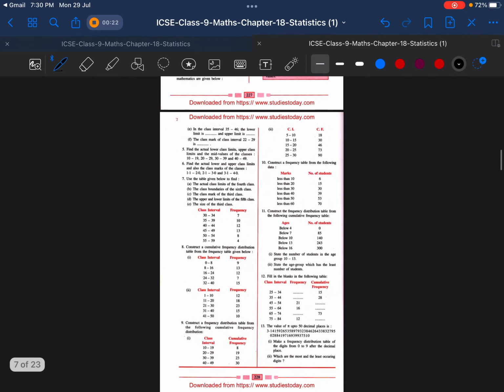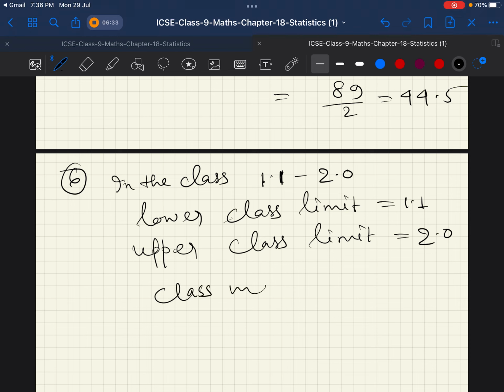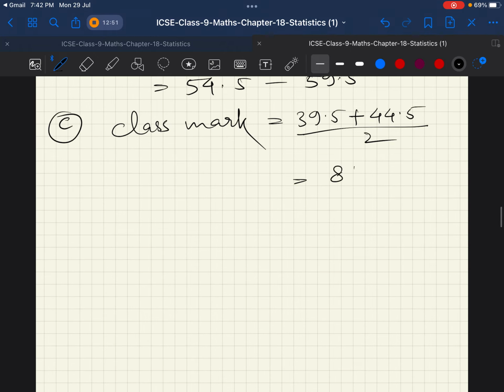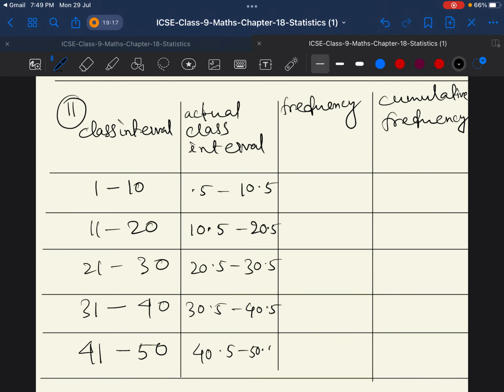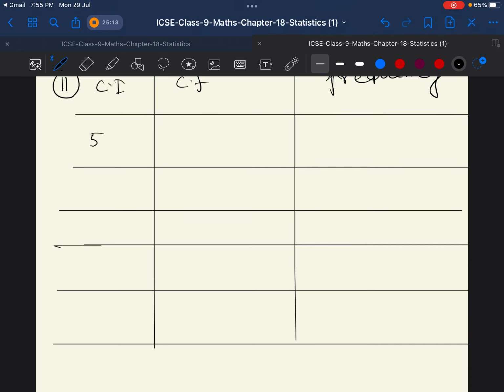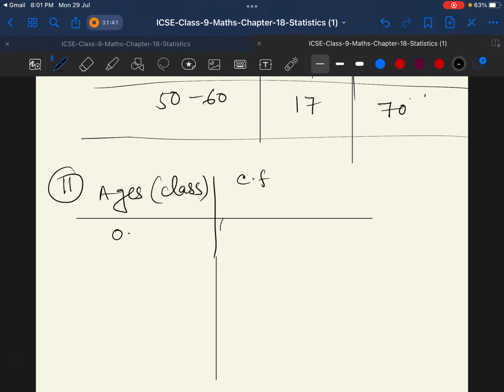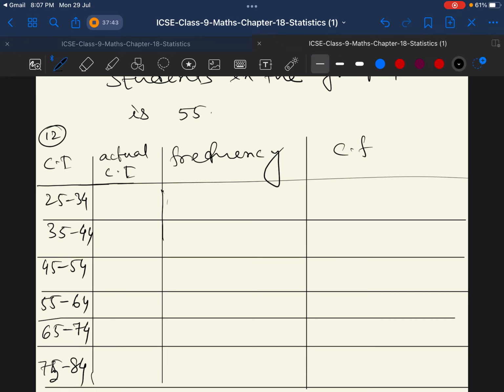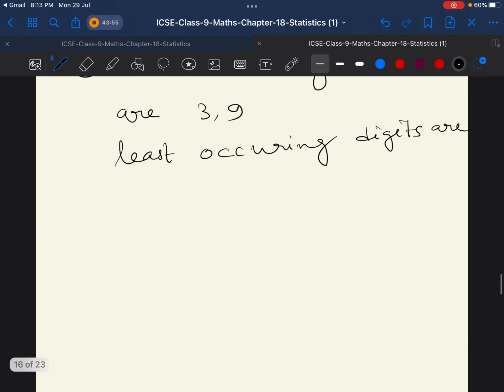Class 9, icseboard ,chapter-18(A): Statistics, Part-2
Class 9, icseboard ,chapter-18(A): Statistics, Part-2 icse board. Selina concise mathematics book. class9. educational video